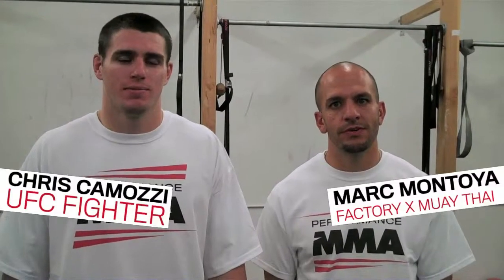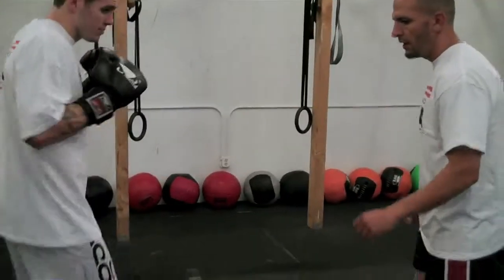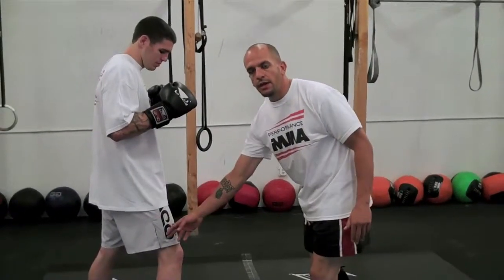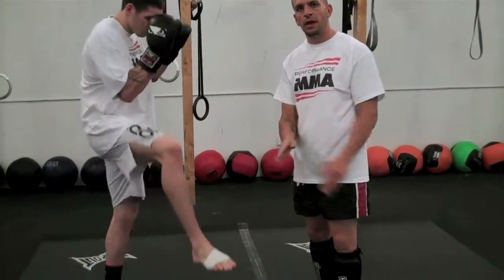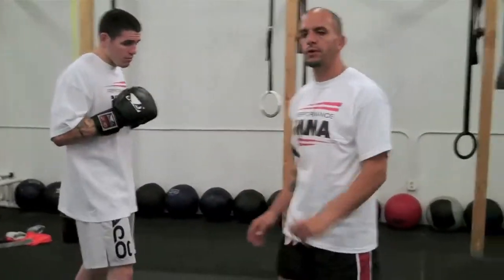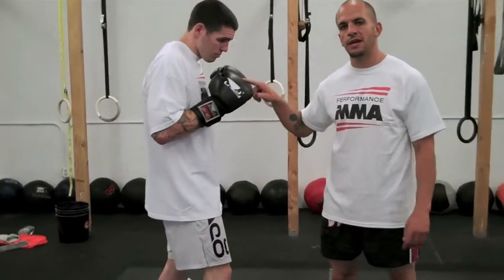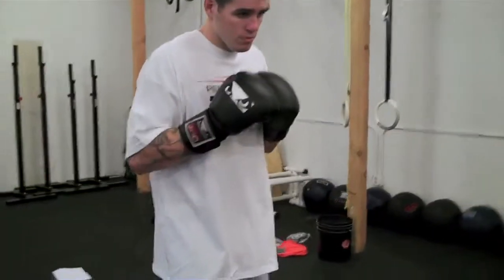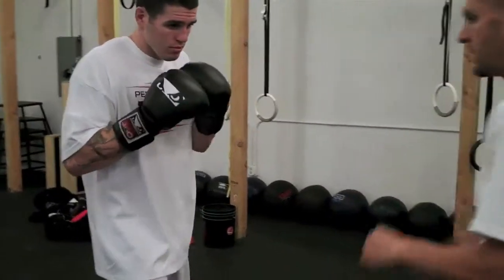PMMA Tip of the Week #12: CHECKING LEAD KICKS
UFC FIGHTER Chris Camozzi and Marc Montoya from FACTORY X MUAY THAI gives tips on MMA moves.